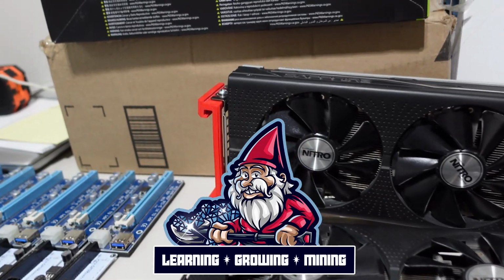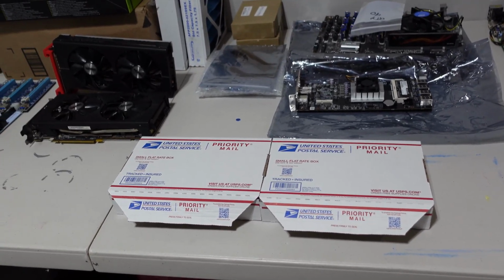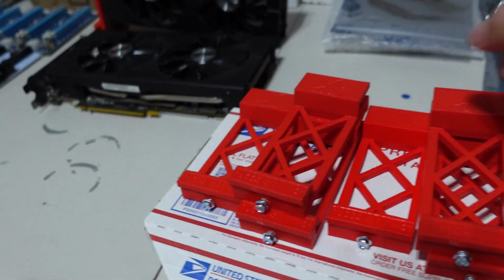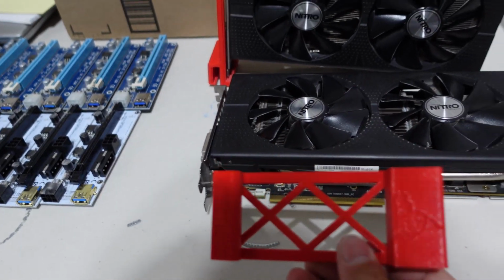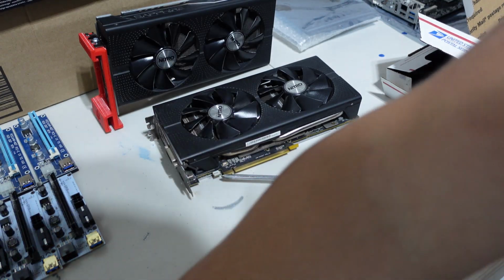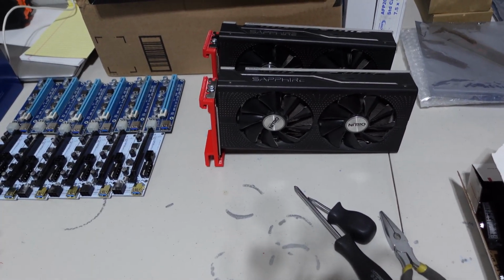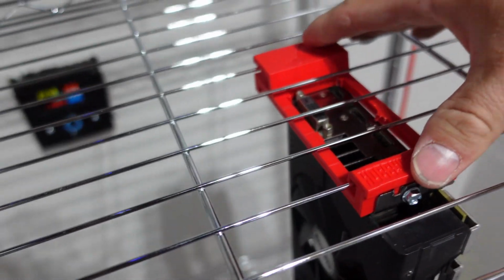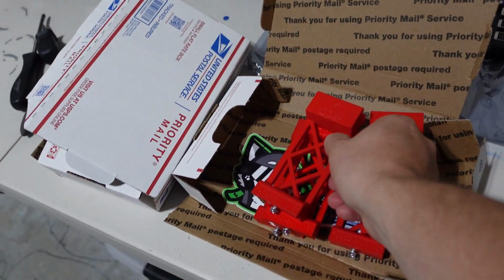The Best GPU Mining Hangers For Frameless Mining Rigs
In today's video, I am excited to show off a brand new product in the GPU Mining Space "The Best" GPU Mining Hanger in ALL THE LAND.  Kidding, Kidding.  On that note, today's video we show off the New Hobbyist Miner GPU Hangers, 3D Printed for Mining Rigs going the direction of a Frameless Veddha Frame alternative!

Video Chapters For Quick Reference:
00:00 Introduction
00:10 The Best GPU Hangers Ever
01:10 GPU Hanger Kit Unboxing
02:50 How to Install a Hanger on a Mining GPU
05:35 How to Install the GPU on a Metal Rack - Frameless

Best GPU Mining
GPU Hanger
Mining Hanger
GPU Mining Hanger
Mining Rigs
3D Printed GPU Hanger
Frameless Mining Rig
Veddha Frame Alternative

⏺ EVGA Geforce RTX 3060 XC 12GB DDR6 GPU
⏺ EVGA Geforce GTX 1080 8GB DDR5 GPU
⏺Asrock H110 Pro BTC+ 13 GPU Mining Motherbaord

My Favorite Crypto Mining Channels To Watch:
💠 Son of a Tech: Youtube.com/c/SonofaTech​